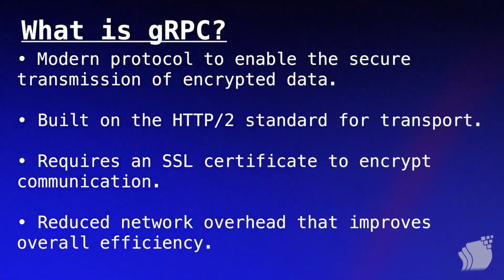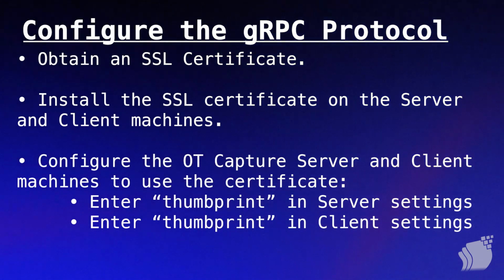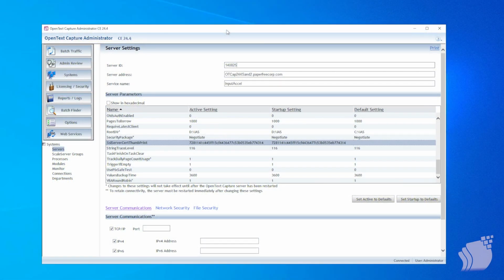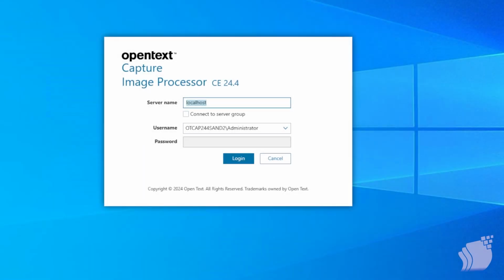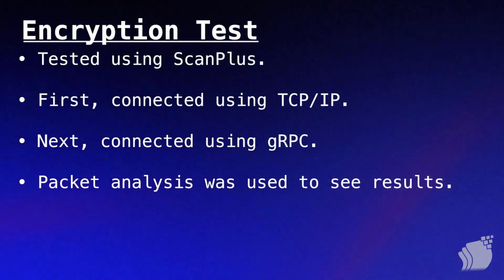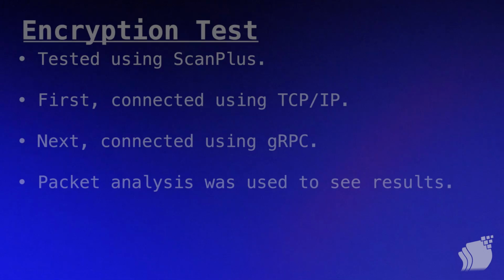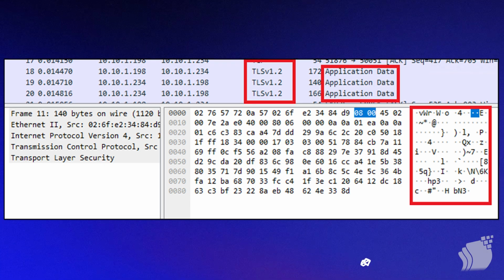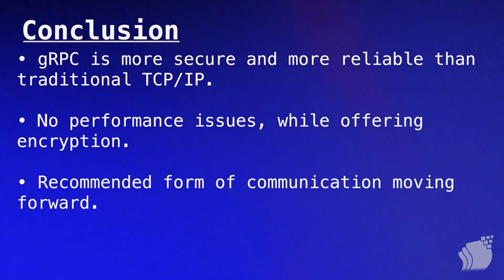Secure your OpenText Capture environment with the new gRPC protocol!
OpenText Capture now supports gRPC — a secure, efficient communication protocol built on HTTP/2, replacing the older TCP/IP-based method.

In this video, you’ll learn:
✔ What gRPC is and how it improves Capture
✔ Why it replaces TCP/IP communication
✔ How to configure gRPC (including SSL certificates)
✔ The performance and encryption benefits
✔ How to login using gRPC

This update is essential for organizations looking to secure and modernize their document processing environment.

00:10 Intro
00:40 What is gRPC?
01:20 How to configure gRPC
03:00 Connect using gRPC
03:35 Observations during testing
04:15 Verify data is encrypted
05:40 Conclusion